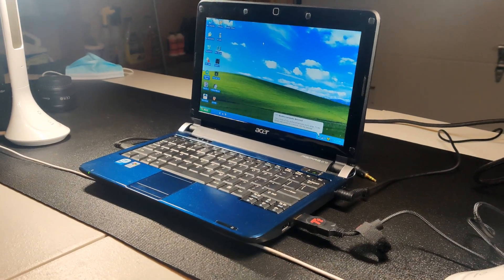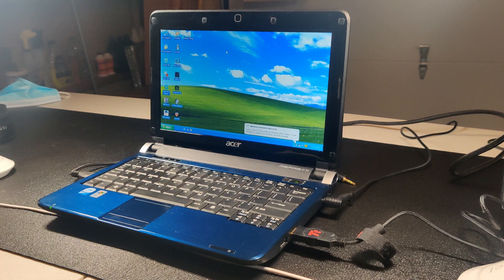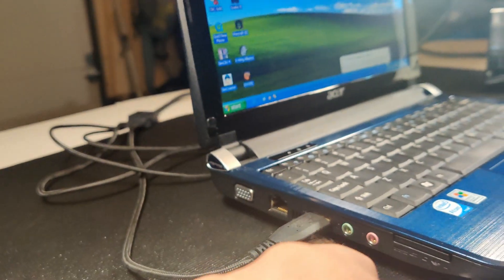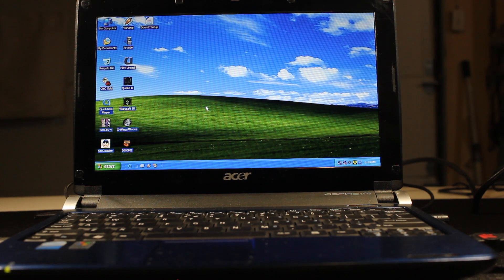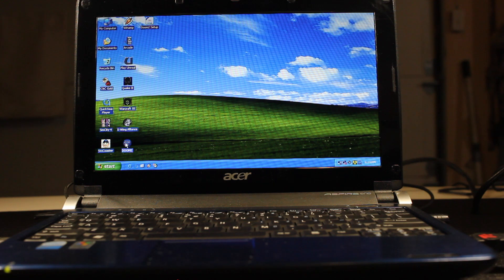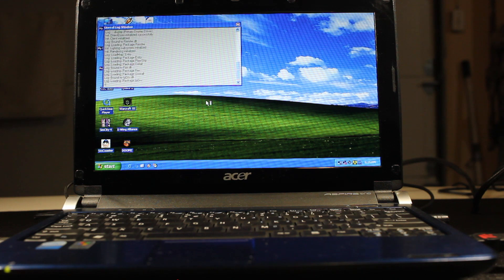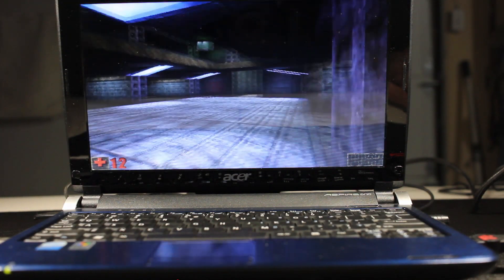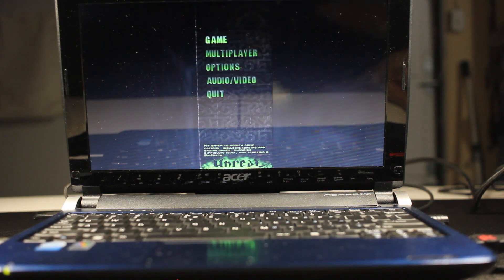What games can you play on a Netbook?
In this video, I demonstrate some games that you can play on an Acer Aspire One Netbook running Windows XP with 1 GB of RAM and an Atom 1.6Ghz single-core CPU.

The games I'll be testing are:
1. Command and Conquer Gold
2. Sim City 4
3. Quake 2
4. Unreal
5. SimCoaster
6. Doom 2
7. Atari Arcade
8. Warcraft 3